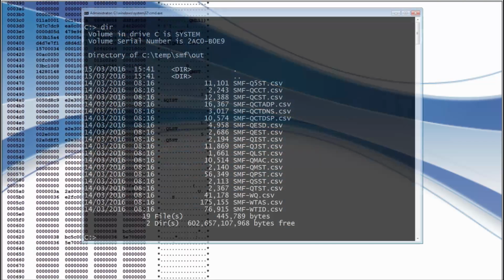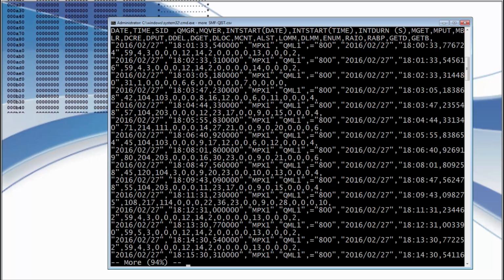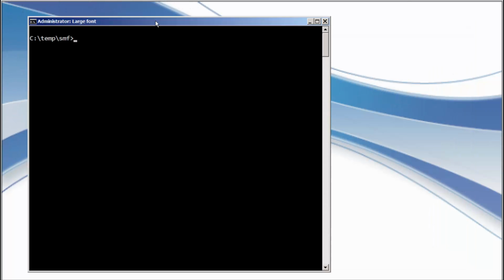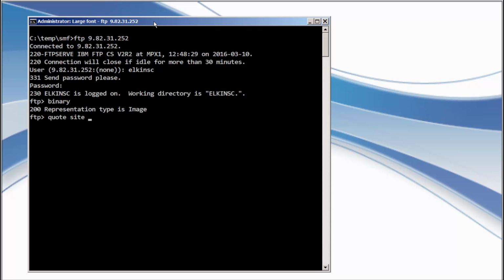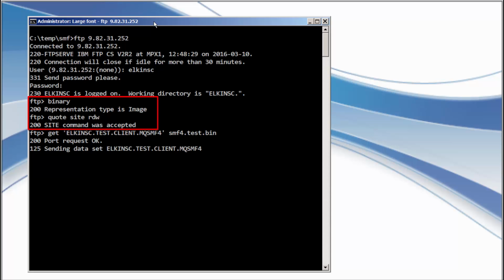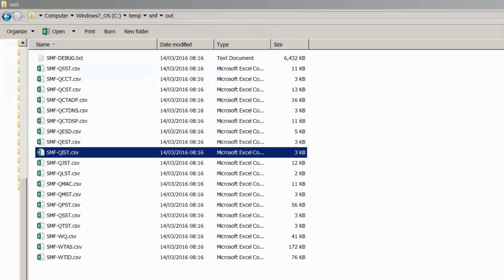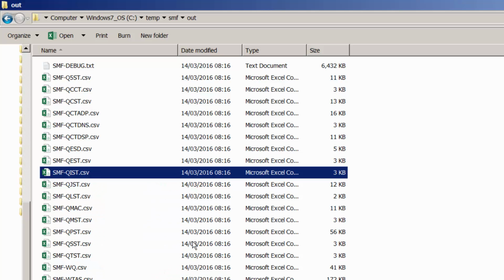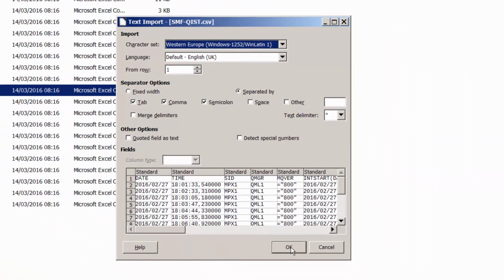IBM MQ - SMF CSV formatter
This video shows a new tool to help format SMF statistics and accounting information generated by IBM MQ on z/OS.